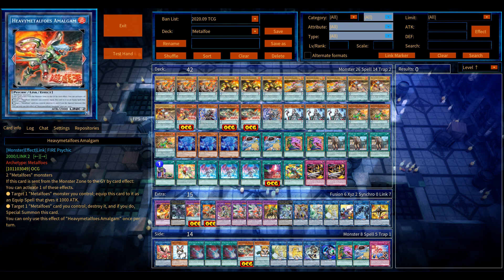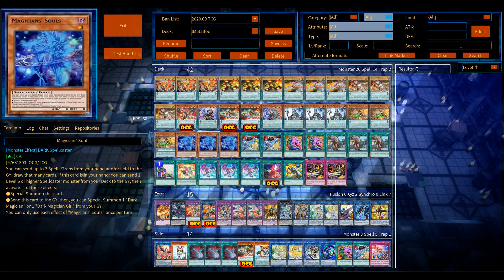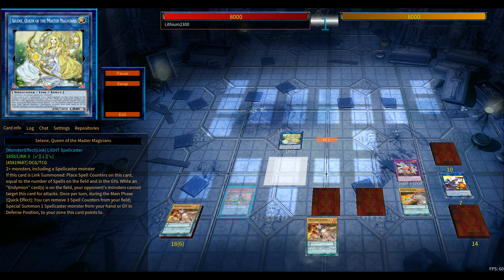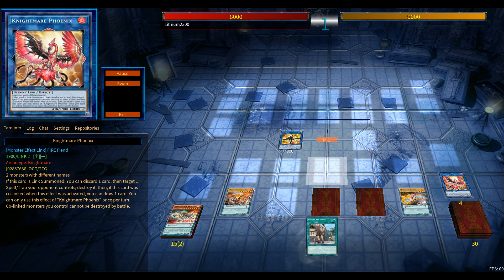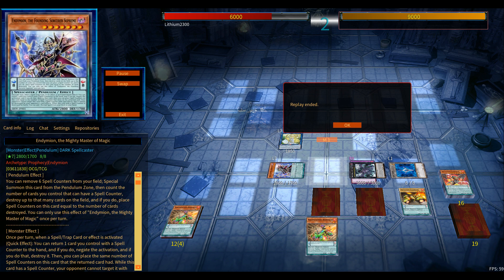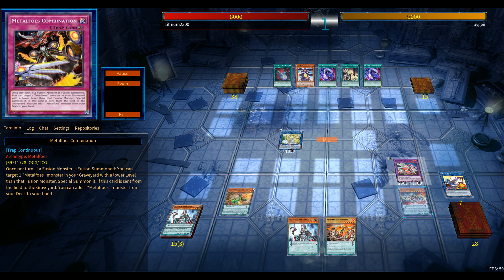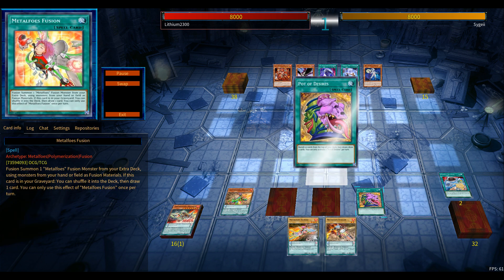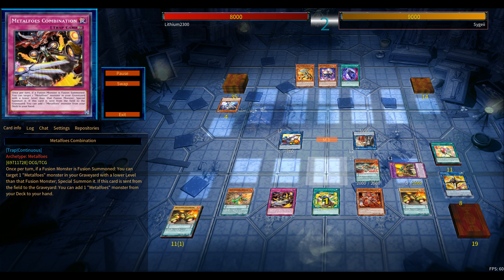*Electrumite to 1 plz* | Metalfoes 2020 (Post BLVO)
Deck profile: 0:00
Duels: 1:13

Dueling Network: Lithium/Lithium2300
Devpro/YgoPro: Lithium